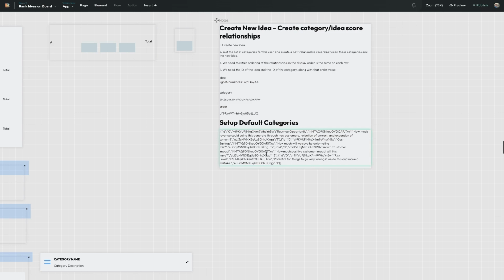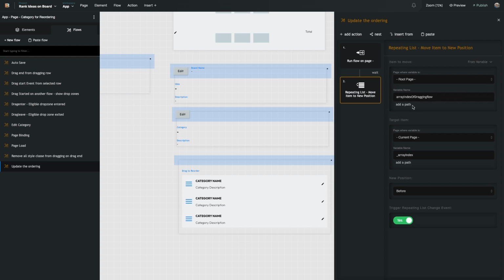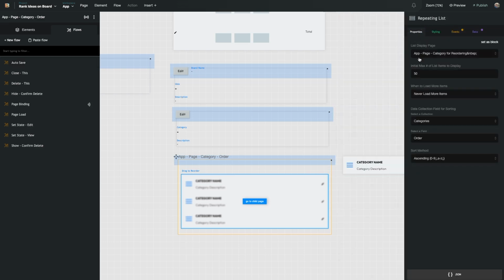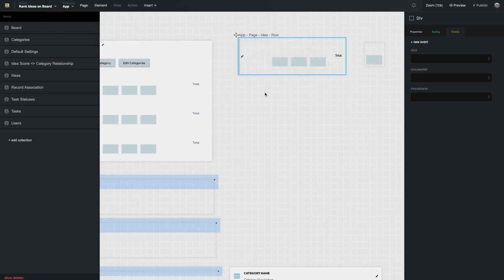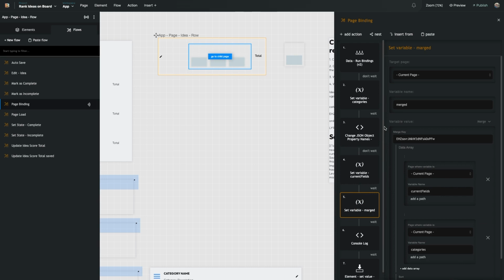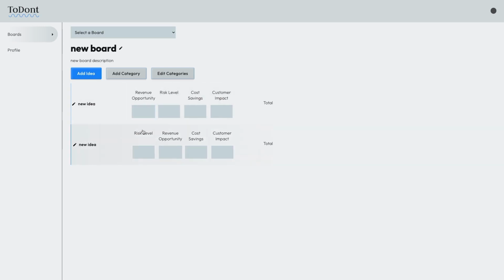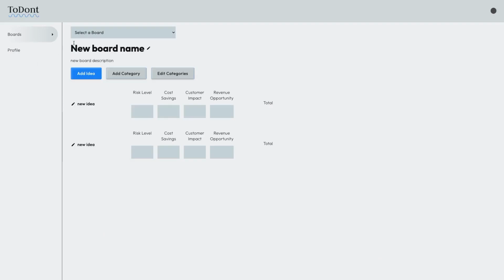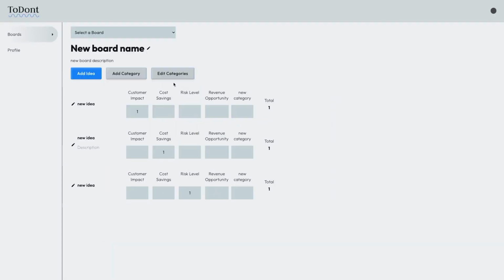Debugging & Performance Improvements Examples - NoCode Live Build of Idea Board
Watch as Josh discusses some of the bugs that popped up, as well as a performance improvement to switch the database structure of ordering categories for ideas to save hundreds of page updates from happening for every Category Reordering.

Overview of Idea Board Live Build Series

In this video series, Josh dives into the raw view of the process of unpacking a needed outcome app & required functionality with a live process of thinking through and then building the app based on those requirements.

- Intro Demo, Requirements, & Create Project
- Relational Data Collections & Security Setup
- Drag & Drop Reordering of Categories
- Select Menu Change Event & Open Board
- Create Default Content for New Users
- Debugging Summary & Some Live Bugs

Learn how to validate data to make sure it's unique, and give the user appropriate, well-designed, error messages and experiences.

Chapters:
00:00 Intro to debugging
00:010 Errors for Creating Default Records for New Users
00:48 Removed To Dos
01:10 Close Popups Xs
01:20 Drag & Drop Reordering Flows
02:10 Change Event with Auto Save on Repeating List for Categories
03:03 Discuss redo of using Category orders instead of order on the Category & Idea Score Relationship to eliminate 100s of data updates w/ Data Listeners
04:45 Show Flows on Idea Row to MERGE Category's order value into the Category & Idea Score Data Setup to use to Order Repeating List
06:35 Simple Design Changes
06:46 Live Demo
07:18 Wrong Default order for Categories for new account
07:40 Different orders in JSON error
08:18 Fix for Existing User
08:30 Demo Live Fix on Refresh
09:20 Finish Demo with Edit Categories Reorder, Add New Category, & Rename Category